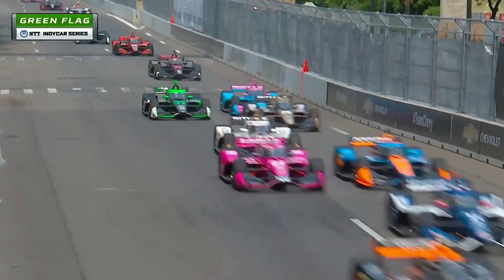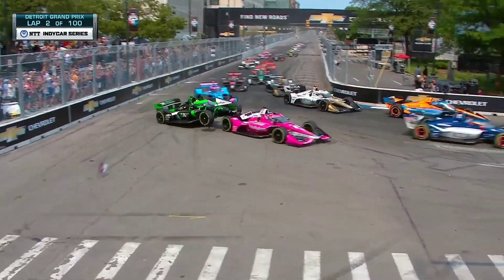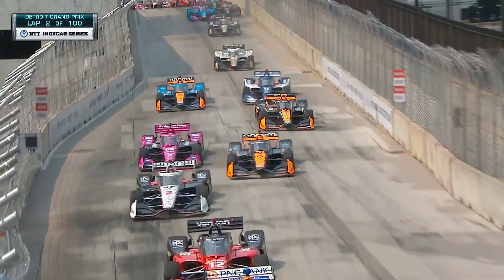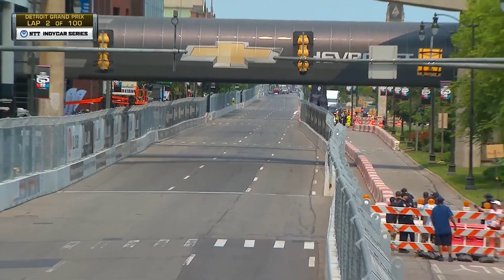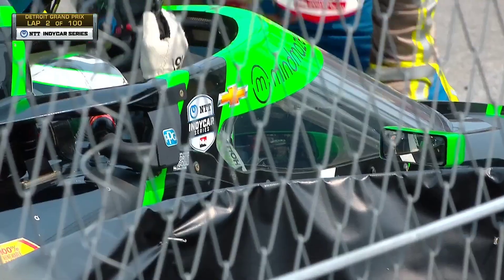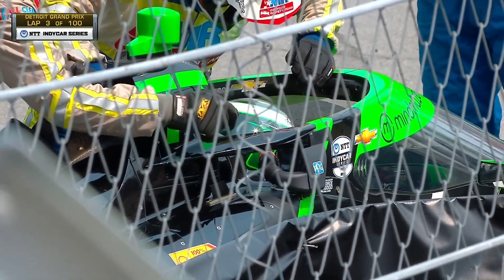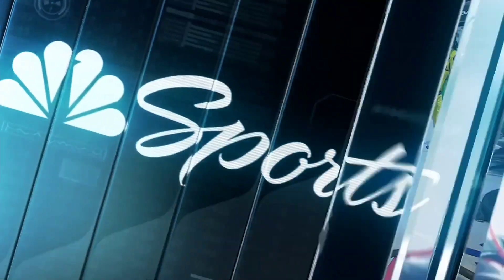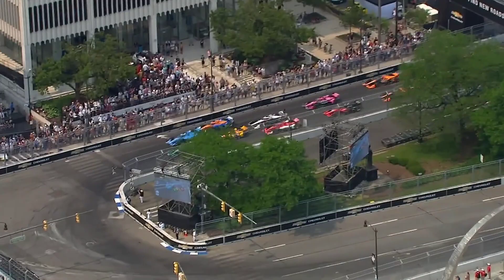2023 Callum IIott airborne crash @ Detroit